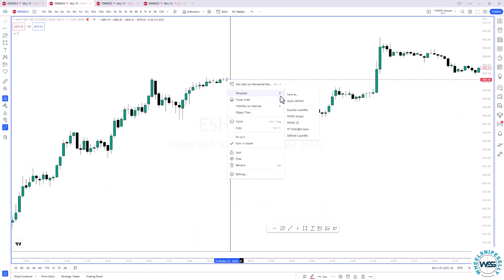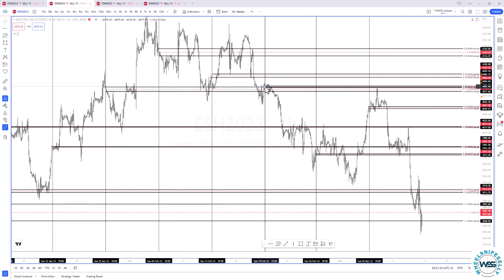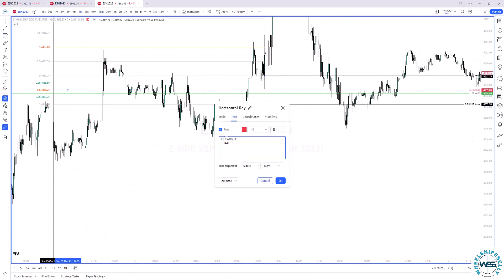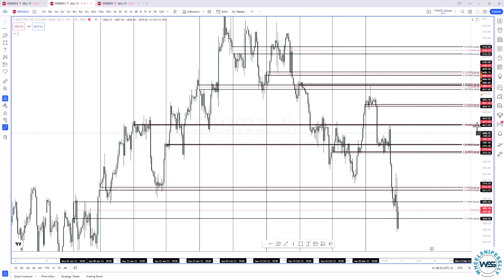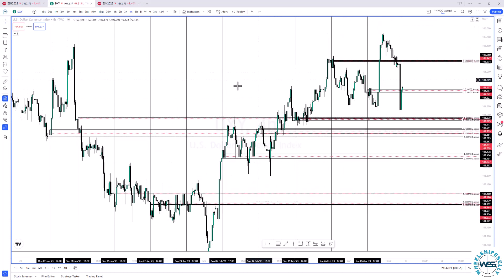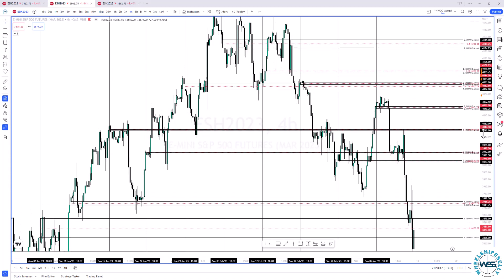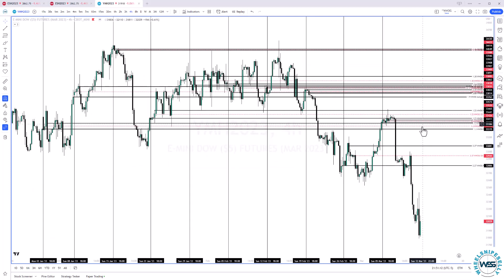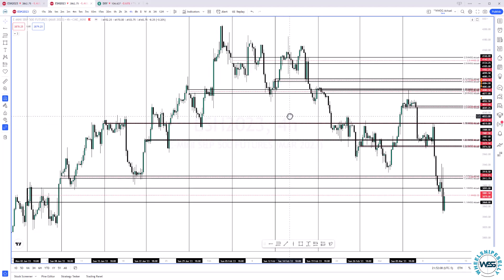Inner Circle Trader | NWOG - New Week Opening Gap vs NWOG Actual | ICT Mentorship 2023 | Homework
PROP FIRMS 💰
Topstep - Want to earn a Funded Account with Topstep?

CHARTING SOFTWARE 📊
Trading View - Click the link here to receive $30 off towards your new plan